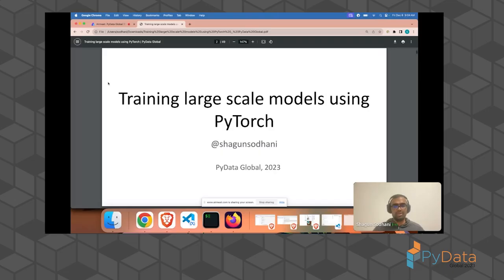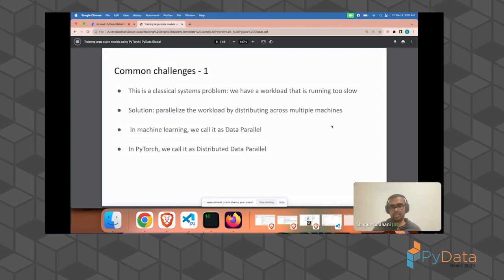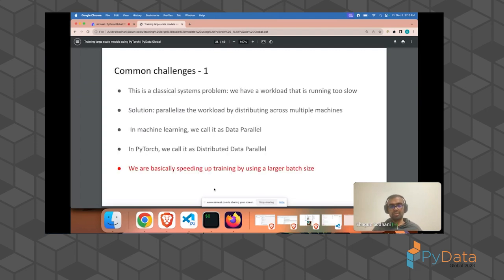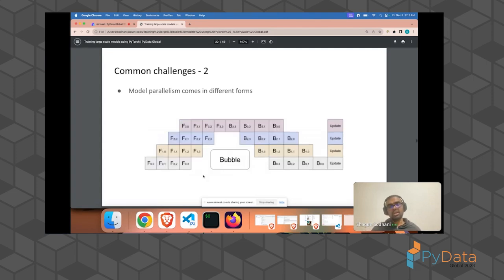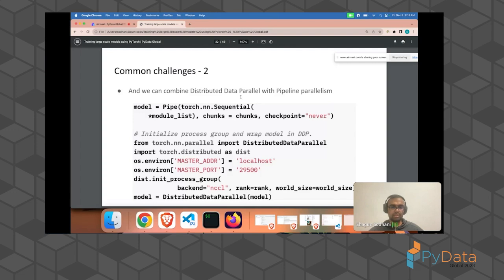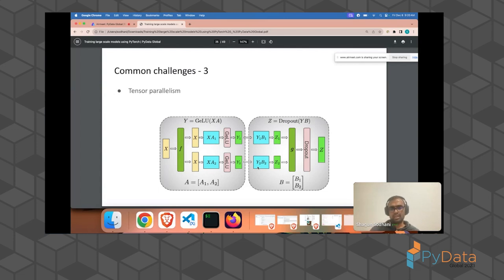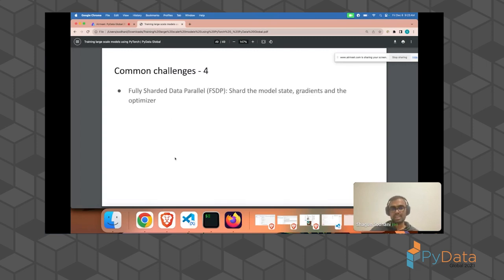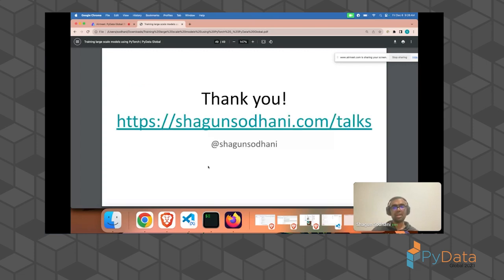Shagun Sodhani - Training large scale models using PyTorch | PyData Global 2023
Learn about the different approaches for training large-scale machine learning models using PyTorch.

00:00 Welcome!
00:10 Help us add time stamps or captions to this video! See the description for details.